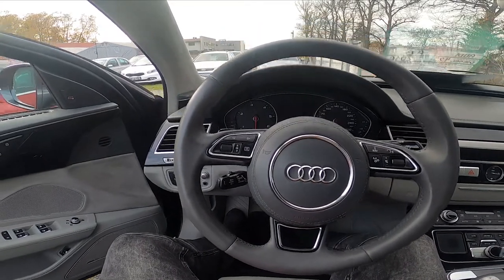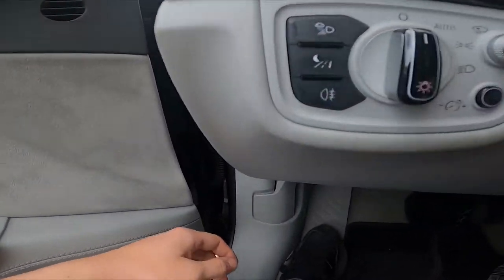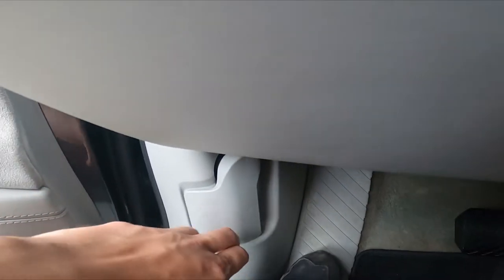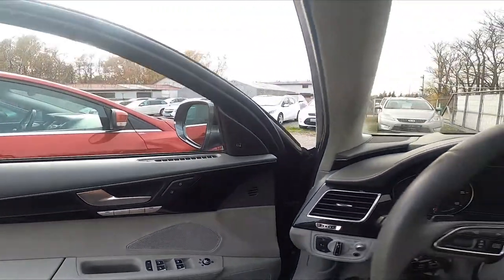How to Unlock the Hood in AUDI A8 D4 ( 2010 – 2017 ) - Open Bonnet by Lever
Find out more info about AUDI A8 D4 ( 2010 – 2017 ) :
Would You like to learn how to Lift the Hood in AUDI A8 D4? Nowadays every car brand has different standards for Opening Bonnet in cars. If You've got troubles with that You've come to the right place because we've provided a quick tutorial on how to find and use the lever that unlocks the hood in AUDI A8 D4. Follow the video above to better manage Your car.

Years of Production:

2010,  2011, 2012, 2013, 2014, 2015, 2016, and 2017

Series:

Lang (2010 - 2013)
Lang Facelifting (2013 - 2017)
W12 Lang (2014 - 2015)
W12 Lang Facelifting (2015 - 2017)
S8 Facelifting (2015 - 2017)